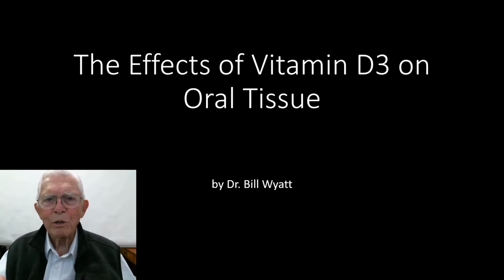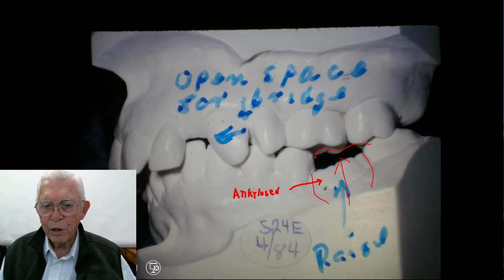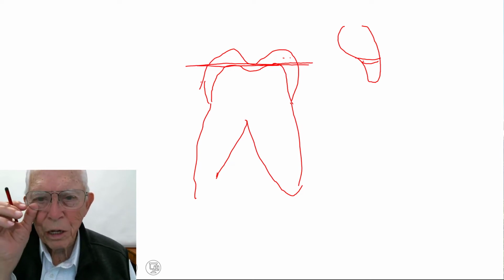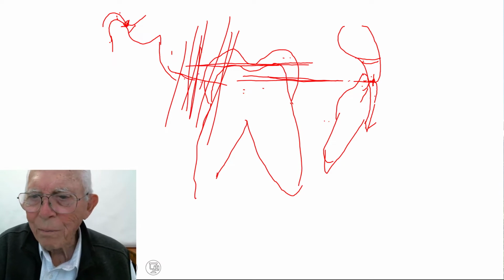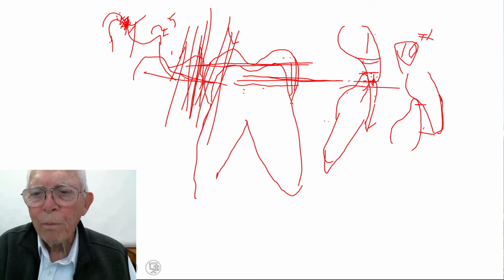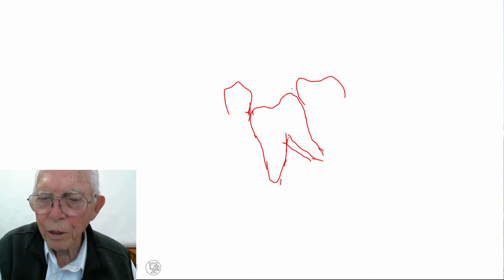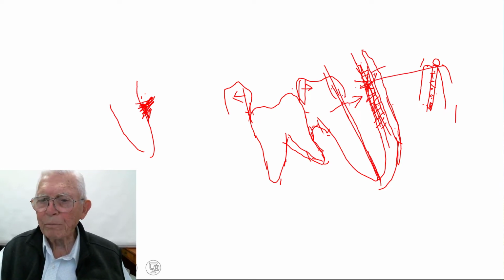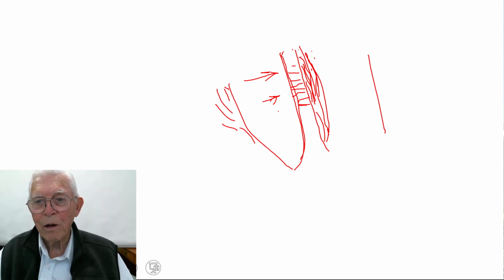The Effects of Vitamin D3 on Oral Tissue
Watch this video to learn more about Vitam D3 and its effects on oral tissue along with its shortcomings.

Vitamin D3 is called a vitamin, and has many characteristics of Vitamin D, but it's really a steriod hormone. We get this mainly from sunlight and some foods.